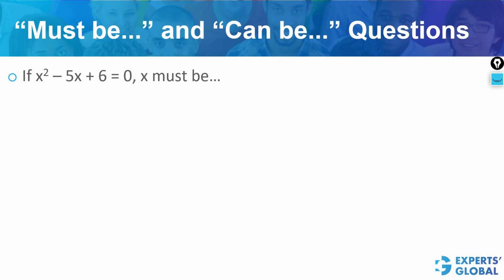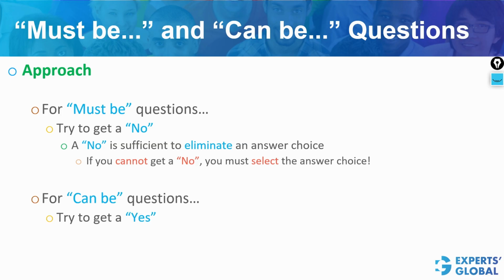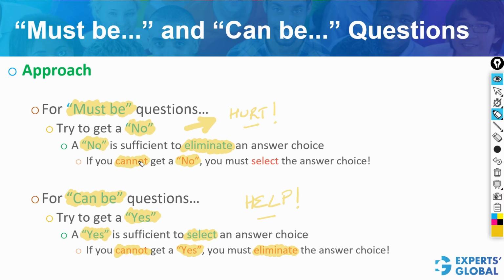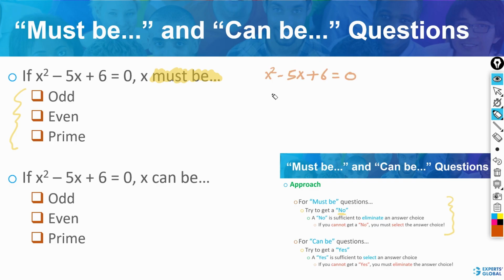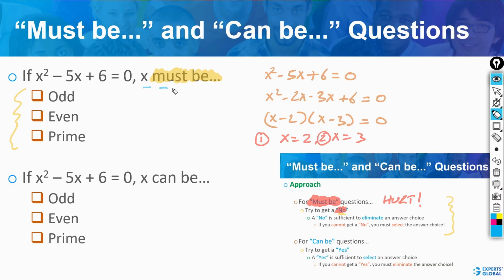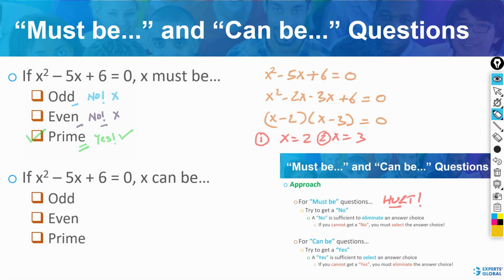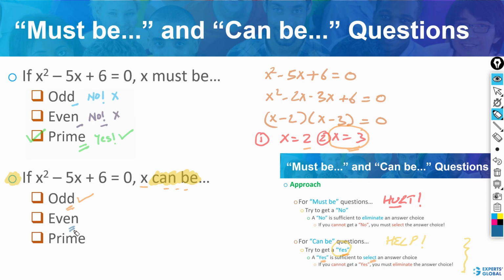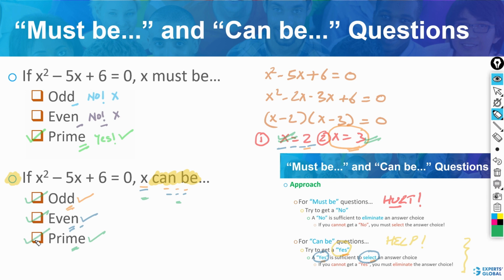How to Solve GRE Must-be... and Can-be... Questions | Experts’ Global GRE Prep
This conceptual video lesson helps you handle GRE Quant must-be and can-be questions, where you judge what always holds true and what may hold true based on the information provided.

A part of the online GRE prep course by Experts' Global, this video presents a structured, step by step framework that helps you read conditions accurately, test cases thoughtfully, track how values behave across valid cases, and separate guaranteed outcomes from outcomes that remain possible, supported by careful calculations wherever needed. The lesson then applies the approach to multiple GRE style problems with realistic, thoughtfully designed answer choices, so you see how the method works in practice and how these questions build on patterns and constraints. Take this approach into your further GRE prep and practice, and keep your decisions focused on logical certainty.